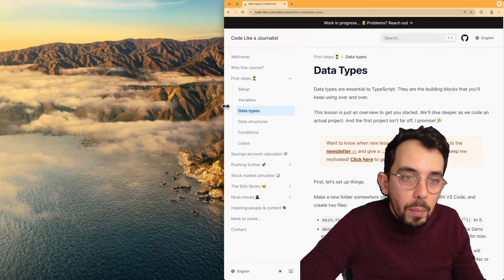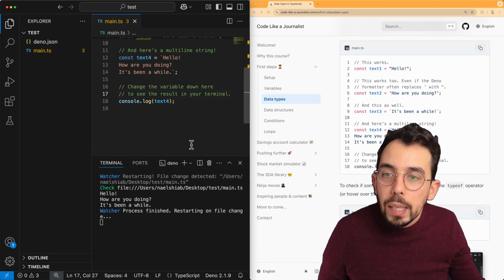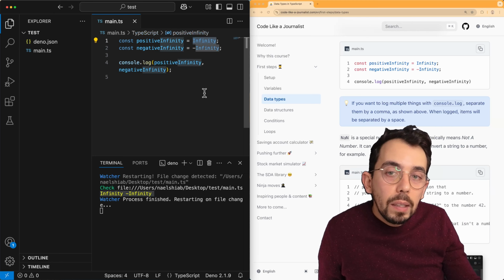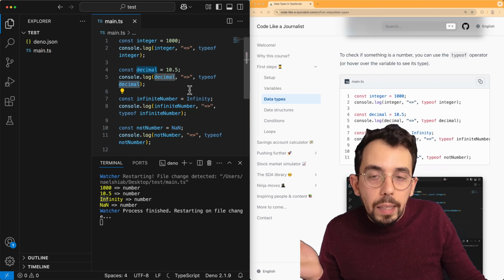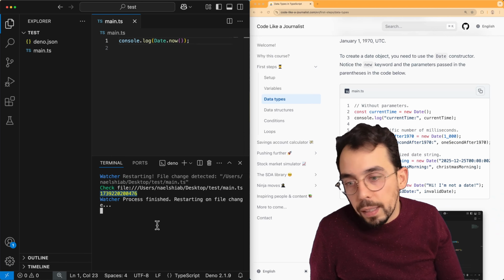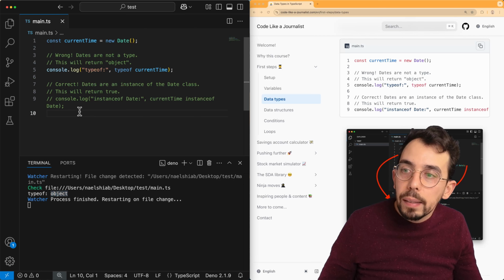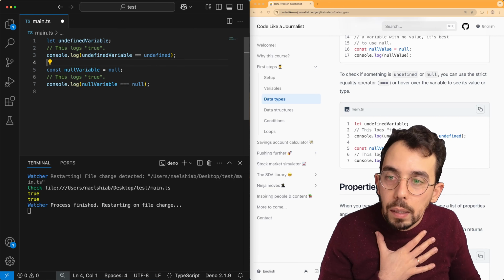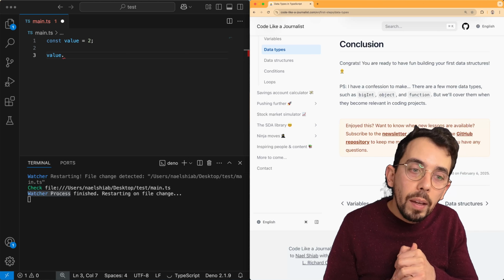Data types in TypeScript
An introduction to data types in TypeScript, including strings, numbers, booleans, and dates. Here's the link to the lesson